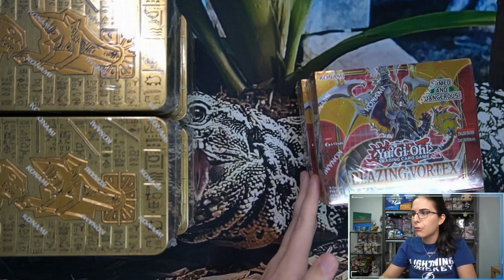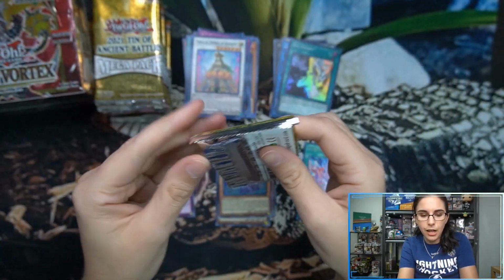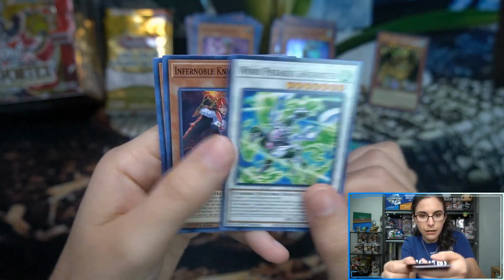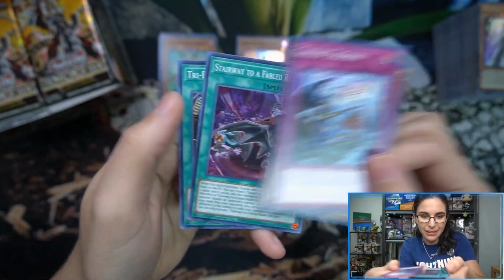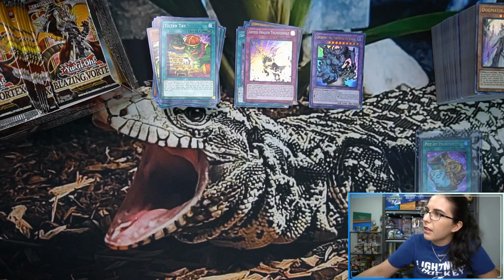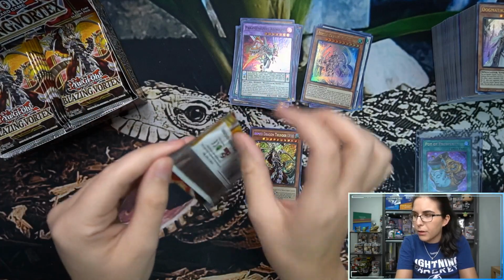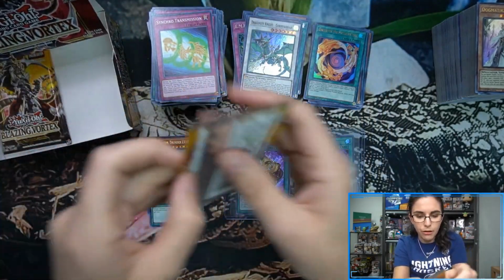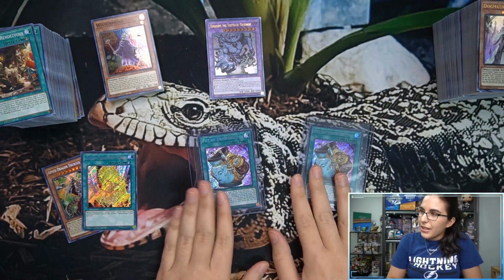Prosperous 60-Packer | YGO MEGA TIN OF ANCIENT BATTLES & BLAZING VORTEX OPENING FOR MARC M.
Today we opened up four Yu-Gi-Oh! 2021 Mega Tin: Tin of Ancient Battles tins and two booster boxes of 1st Edition Blazing Vortex for Marc M. from Georgia! Thank you so much Marc for letting me do another personal break for you on the channel! I hope you enjoyed the opening and love your new cards!

Check out Titan Cards & Games at our physical store:
4930 Park Blvd N Ste 4

titancardsFL.com